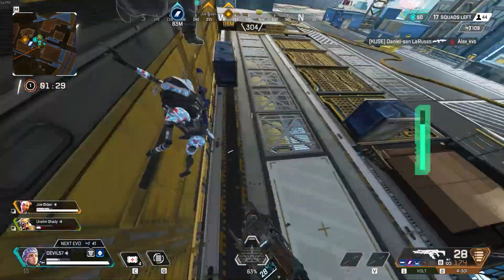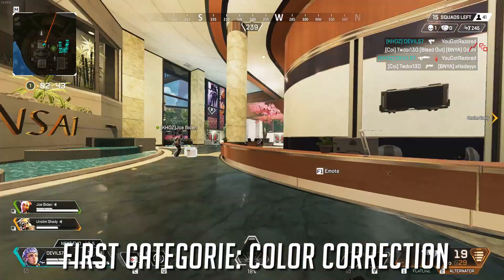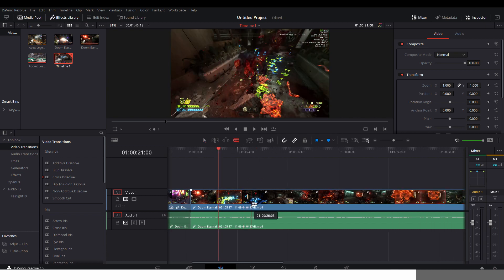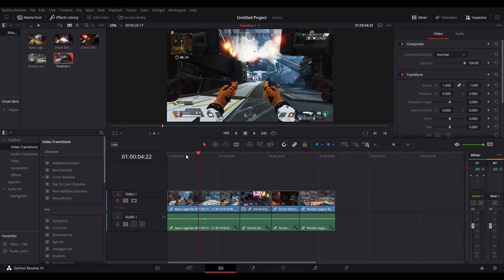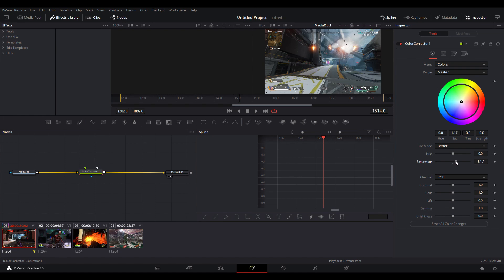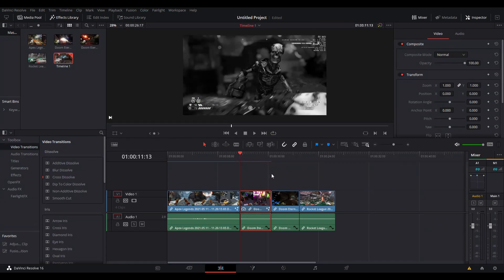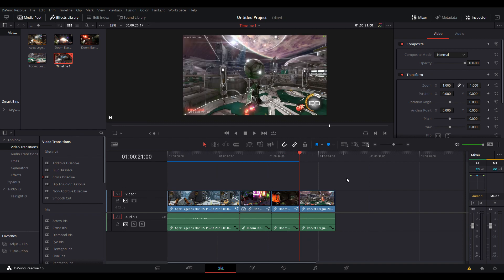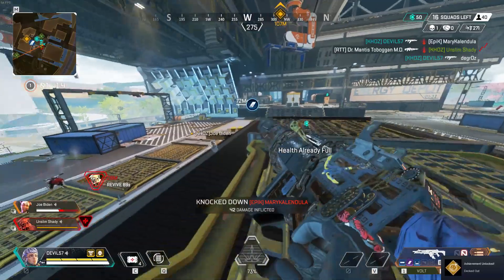Basic Color Grading Guide For Gamers (The Complete Beguiner's to Davinci Resolve)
Hi there , im making these tutorials to teach people about editing , I have 3 years of experience so i believe you can trust me. Enjoy , and if you have anything you dont understand , dm me.